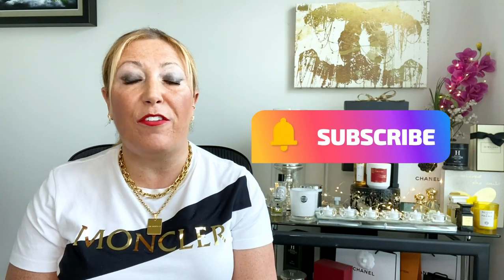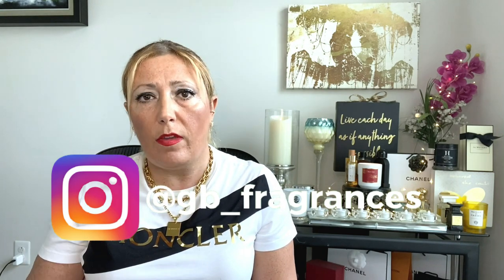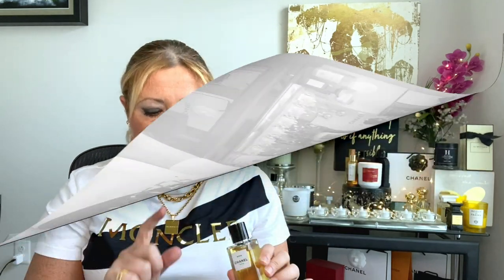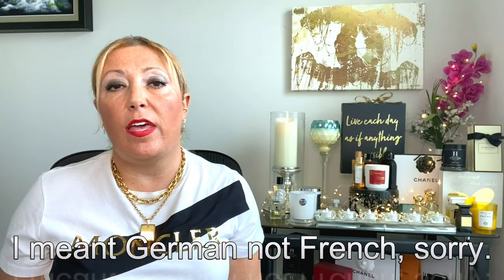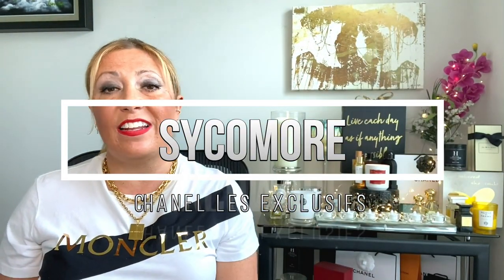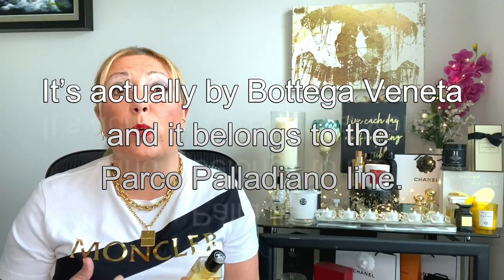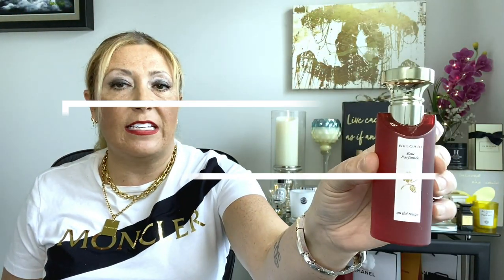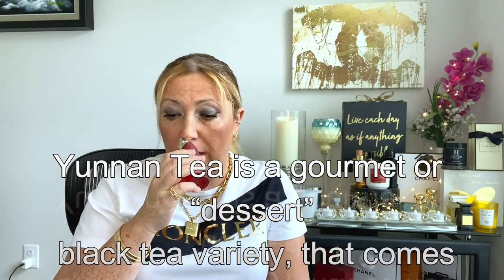⭕️ CLASSY AND SOPHISTICATED FRAGRANCES ELEGANT FRAGRANCES Smell classy PERFUMES for women Part 1.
CLASSY AND SOPHISTICATED FRAGRANCES

🌼 Hey my beautiful people 😍 Today I'll be sharing with you classy and sophisticated fragrances. 😍🎥 .

🔴 🔴 Craving some retail therapy? I'm obsessed with vanity trays for my perfumes, they truly elevate the look as you've probably seen on my Instagram posts and reels! Check it out to see more goodies including fragrances😍:

🔴 You can find Iso E-Super under this

I buy my samples from reputable sites like twistedlily.com . They have an amazing customer service and a great selection so based on my experience as a customer, now I can offer you guys a 10% OFF coupon 😍, just click on this and enjoy some retail therapy!

🔴 ⚠️ 💰💰💰 ALERT❗️ If you're planning on buying fragrances, would you like to earn some cash back? It's super easy. You just need to sign up for Rakuten using my and you'll earn cash back for every qualifying purchase. To sign up is completely free for you, and I'll earn a small referral bonus if you make a qualifying purchase.

🔴 FAQs ABOUT ME:

👉🏾 WHERE CAN I BUY YOUR JEWELRY?
Most of the jewelry I wear on my videos is designed by me. Everything is custom made (color, size, length, etc.) and I use Swarovski crystals and Cubic Zirconias in almost all the designs so feel free to send me a DM you have any question, don't be shy 😍 .

👉🏾 DO YOU HAVE ANY OTHER PASSION/HOBBY ASIDE FROM FRAGRANCES?
YES! in fact, quite a few! I LOVE cooking/baking, I LOVE jewelry design, and I also have a weird one: astronomy 😍.

👉🏾 LOVE YOUR STYLE WHERE DO YOU BUY YOUR CLOTHES/ACCESORIES?
For the most part I shop online. Some brands/sites I shop from are Zadig & Voltaire, Intermix, Revolve, Alice + Olivia, L'Agence, Vince, Rag & Bone, ZARA, J. Crew, and Banana Republic for the basics. As for accesories, I love jewelry and most of the jewelry I wear on my videos is designed by me (you can follow me @crystaljewelrydesign).

👉🏾 DO YOU DE-CLUTTER FRAGRANCES?
As a fragrance lover, my goal is to keep a curated fragrance collection. When there’s something that I don’t truly love, or when it doesn’t play well with my skin chemistry, instead of keeping it just for the sake of adding up one more digit to my collection,  I try to find them a better home 😍 and sell them on Mercari or Poshmark.

👉🏾 COFFEE or TEA?
Coffee 100% 😍

🔴 Craving more videos? I've got you covered 🤗. Dropping some links below, check them out 🤗 ⤵️:

This means that if you make a purchase through one of these links I will get a small commission at no additional cost to you, and you'll help me support my channel so I can keep creating good content for you 😍